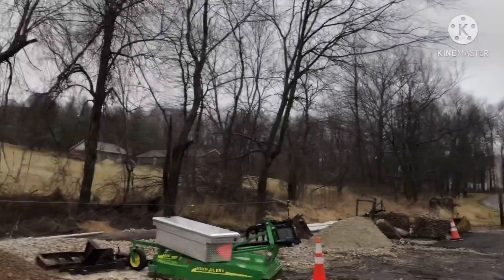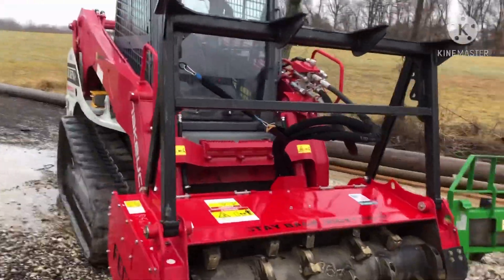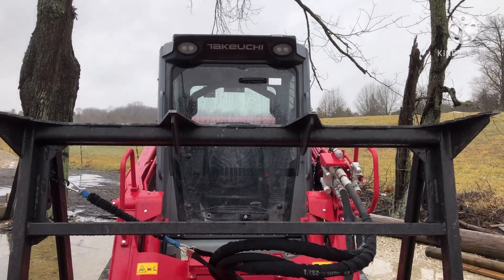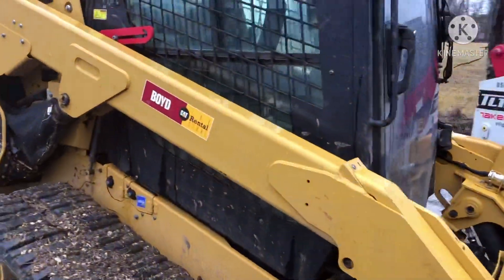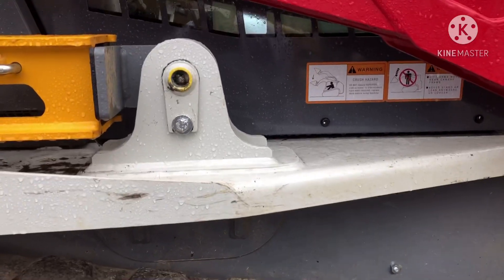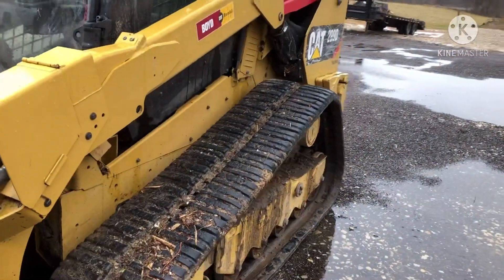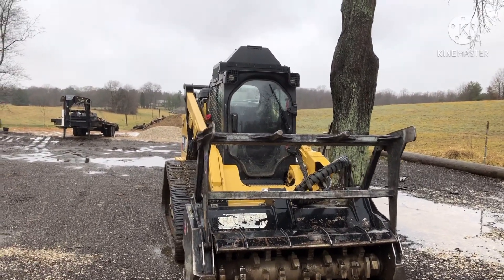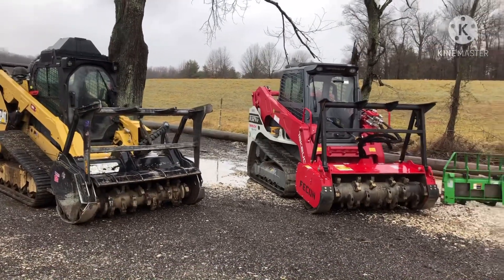Doing a little comparing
This is just my thoughts pros and cons that I see